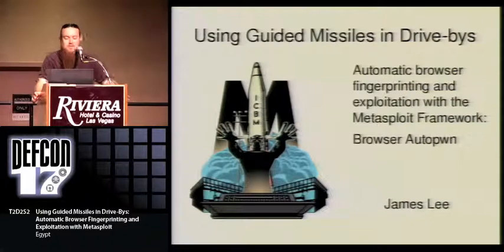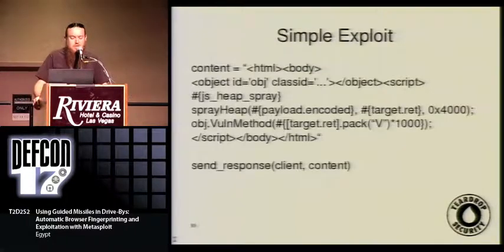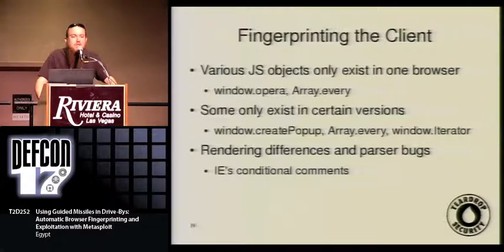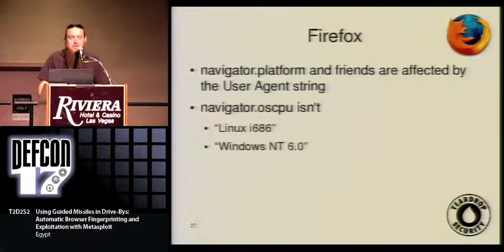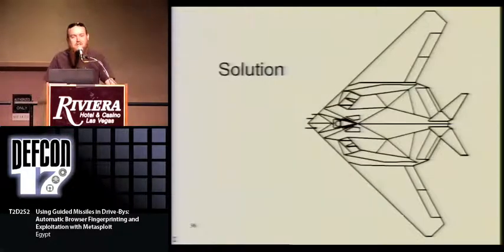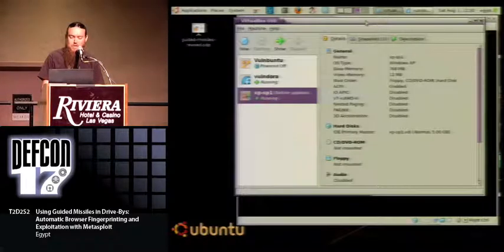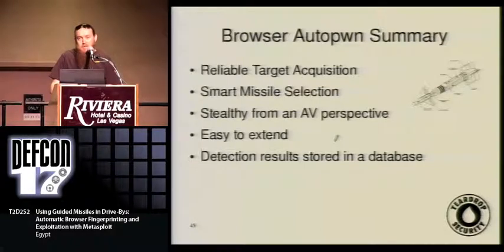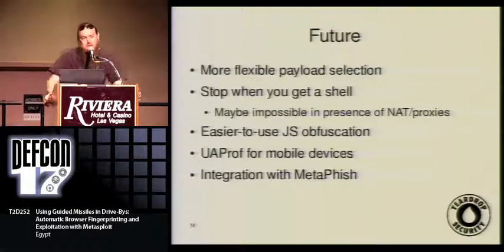DEF CON 17 Hacking Conference Presentation By Egypt - Automatic Browser Fingerprinting and Exploitation with Metasploit - Video and Slides